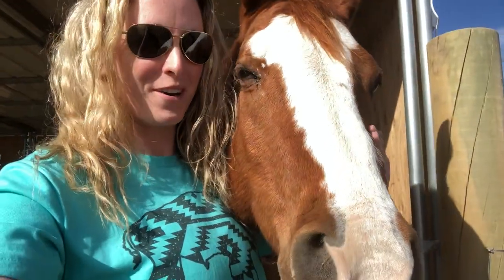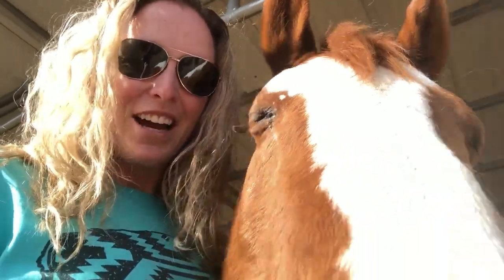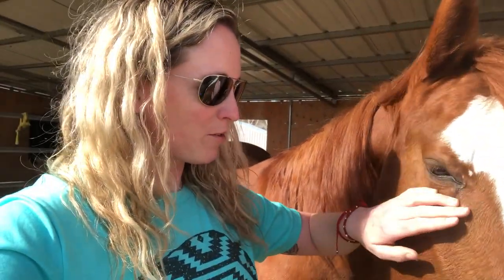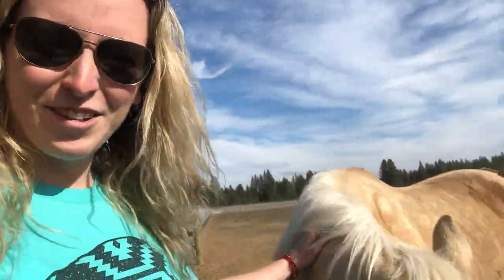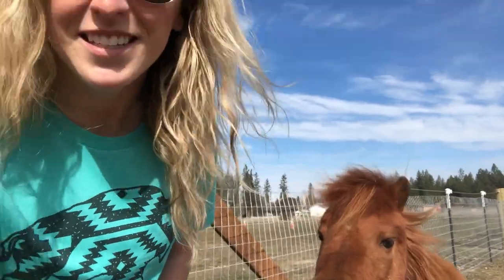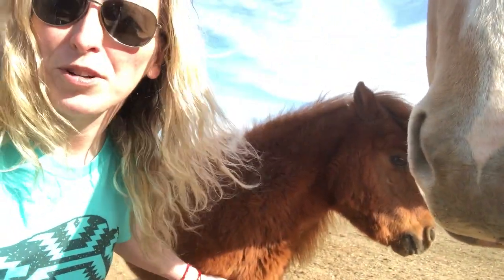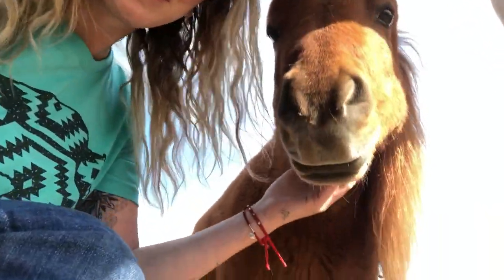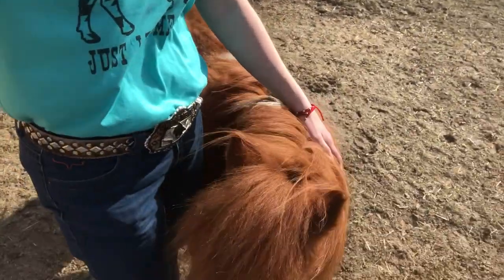Meet My Horses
MEET MY HORSES! Introducing you to my 2 horses &1 mini horse!